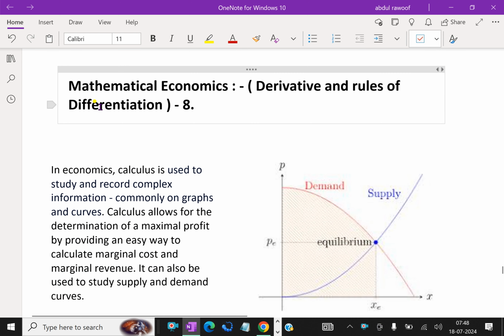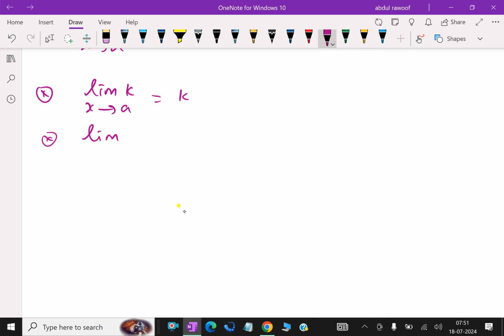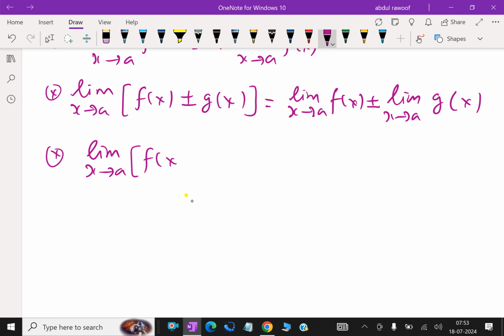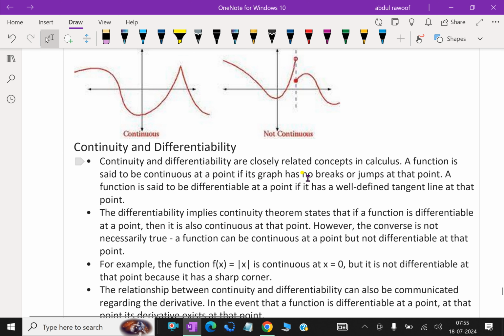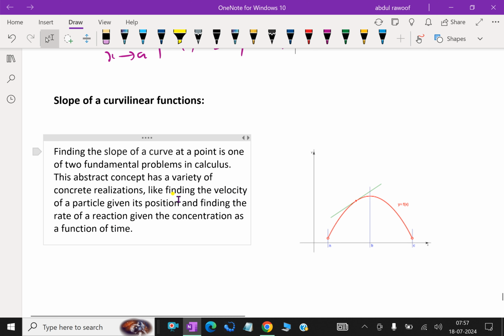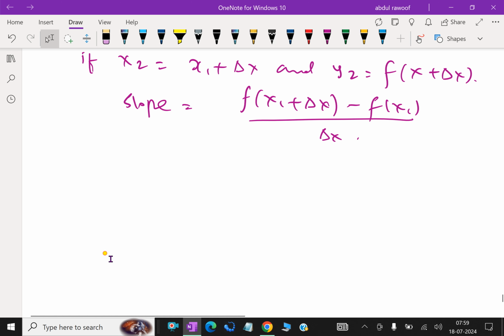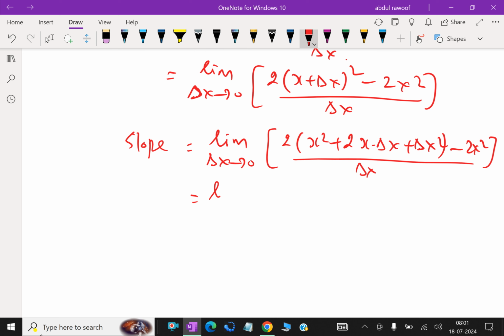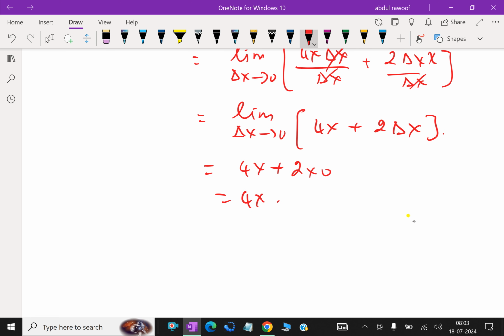Mathematical Economics : - ( Derivative and rules of Differentiation ) - 8.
In economics, calculus studies and records complex information - commonly on graphs and curves. Calculus allows for determining a maximal profit by providing an easy way to calculate marginal cost and revenue. It can also be used to study supply and demand curves.